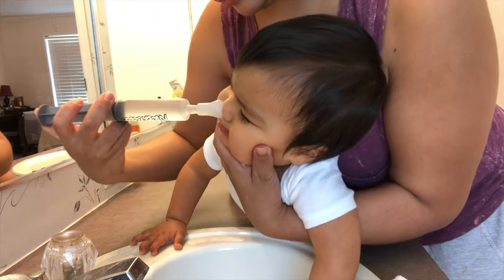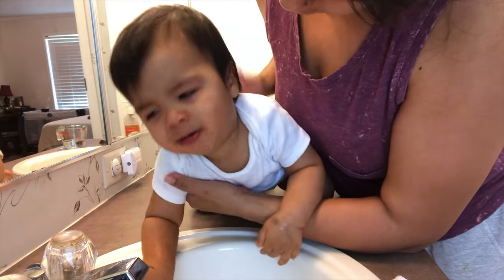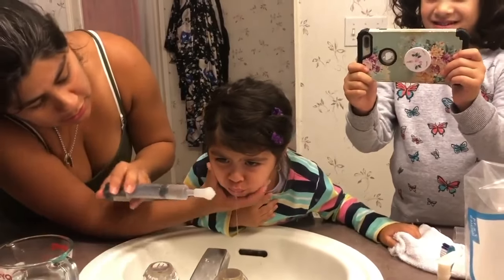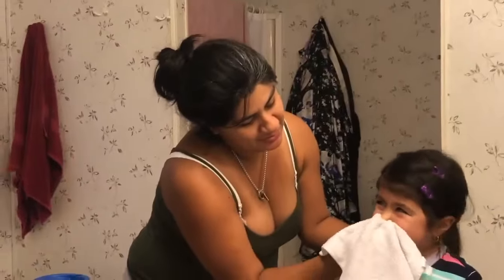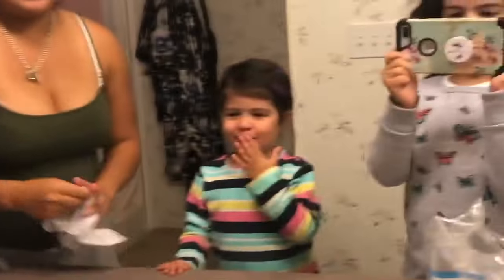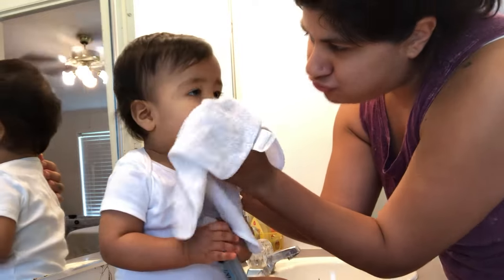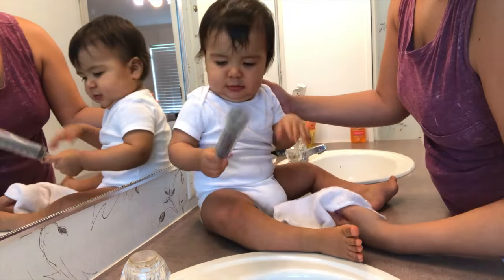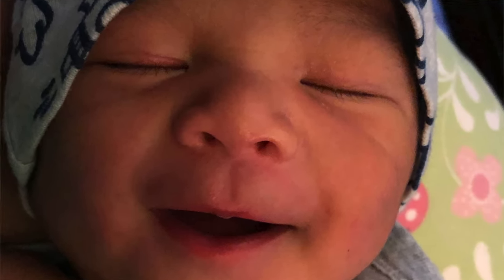How to relieve a baby's stuffy nose | Nasal Rinse for Infants and Toddlers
Watch as I give my 9 month old his first Nasal Rinse and then give instructions on how I do it.

Nasaline Junior Nasal Rinse System available at Amazon

Saline Solution Packs available at you local pharmacy and grocery store.

Nasal Spray
Nasal Rinse
Nasal Irrigation
How to Clear Sinuses
Nasal Wash
How to Use a Saline Wash
How to Clear Congestion
How to Clear Sinus Pressure
Can saline irrigation help nasal allergies?
How To Relieve Hay fever with a Nasal / Sinus Irrigation
Nasal washing
Nasal Rinse for kids
Nasal Flush
Nasal Irrigation Natural Relief for Cold Allergy Symptoms
How to Use a Nasal Saline Rinse Bottle
How nasal irrigation works - and how it does not work
How Do Nasal Washes & Sinus Irrigation Treat Sinus Congestion
How to do a saline nasal rinse
At Home Nasal Irrigation
Relief from Stuffy Nose Colds, Allergies & Sinus Infections with Nasal Irrigation/Wash
Keep Sinuses Healthy With Nasal Wash
How to use sinus rinse
Sinus Rinse Squeeze Bottle
Saline Sinus Rinse/Flush
Sinus Rinse: Benefits
Nasal Washing to prevent colds and flu
Nasal Irrigation Demonstration
How to use a nasal rinse
Nasal wash cleaning a child's nose
Sinus Irrigation and Nasal Irrigation
How to do Nasal Wash
how to use a saline nasal rinse
How to Perform Nasal Irrigation with NasalCare to treat common cold flu allergy sinusitis
Nasal Congestion home treatments
Home Treatments & OTC Remedies
Saline Nasal Spray
Saline Nasal Spray: Purpose, How and When To Use It, Health Benefits
Nasal Wash Procedure
Nasal Cleansing
Child Nasal Wash
Child Nasal Irrigation
Step by Step Nasal Wash

Credits:
Really Easy by Peter Nickalls
Used and Licensed by Shutterstock.com